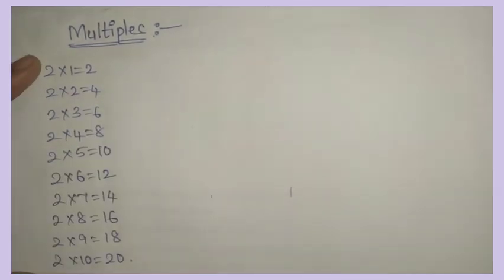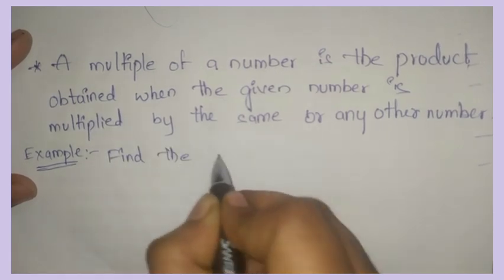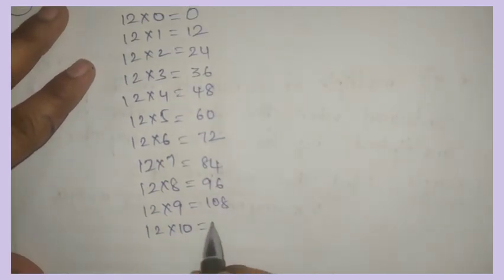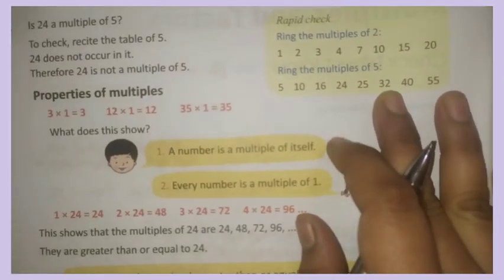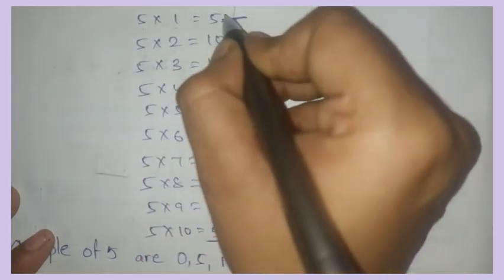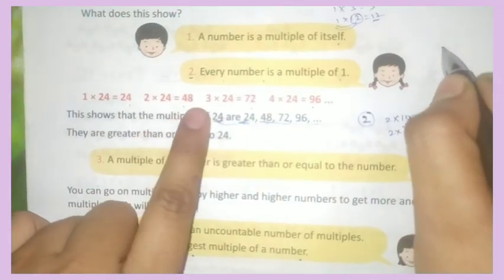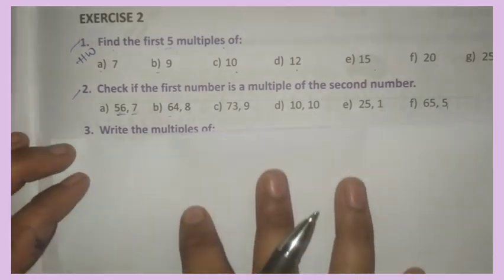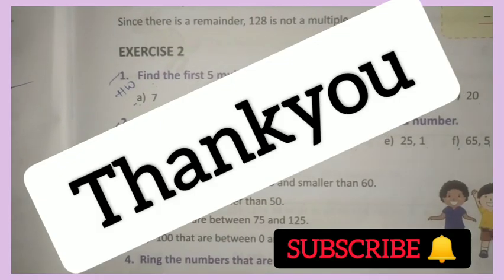4thMATHS #6_3_2021 || Multiples || Properties of Multiples ~ Maths lover